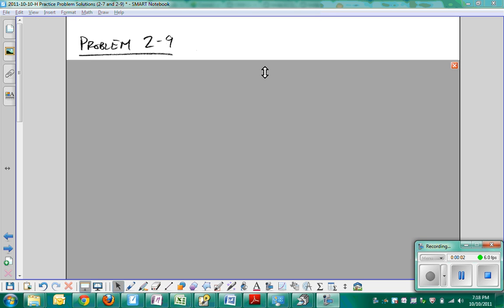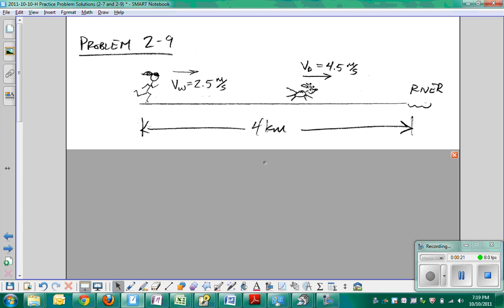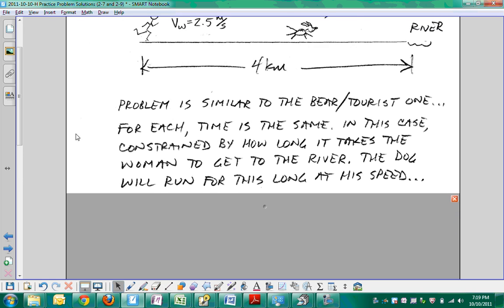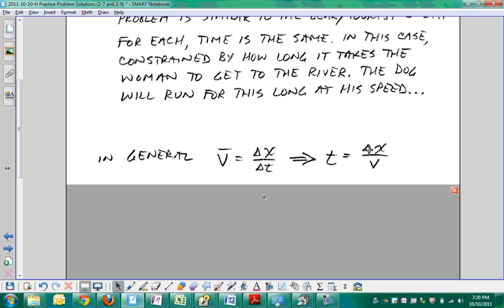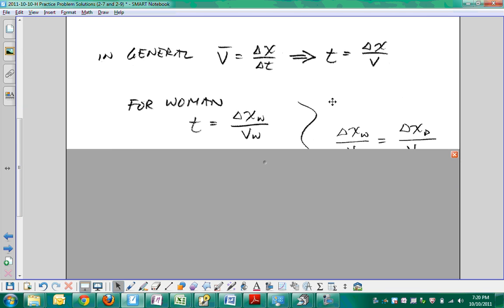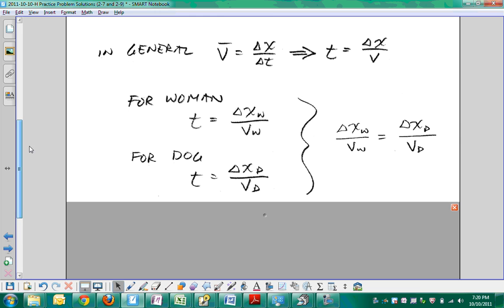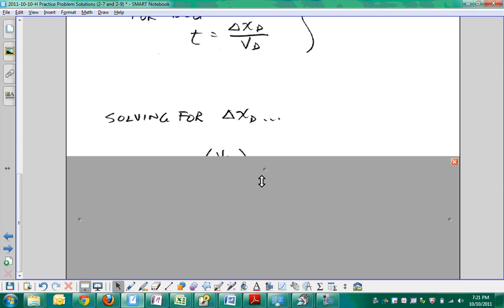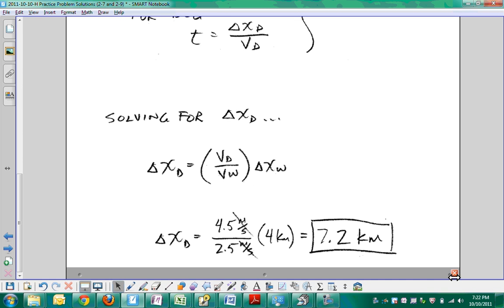Problem 2-9 Woman and Dog Run to the River